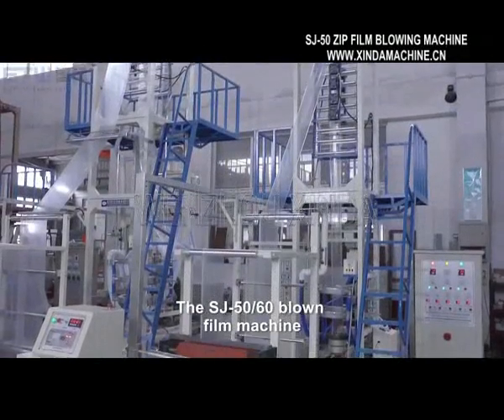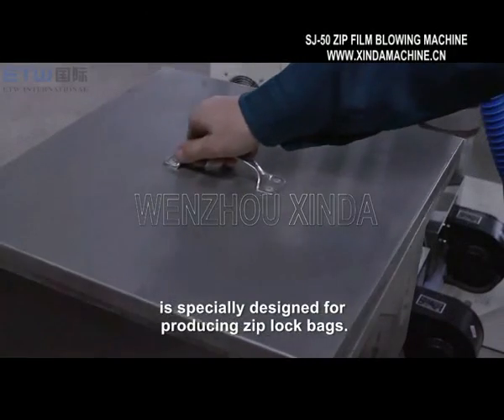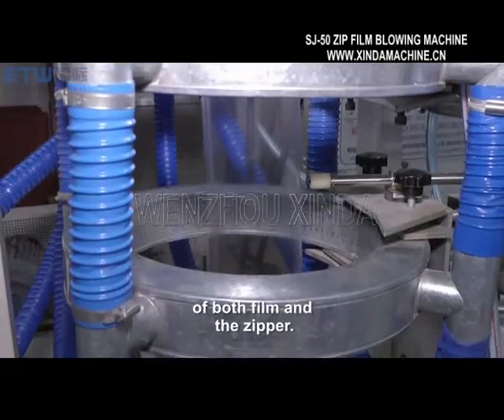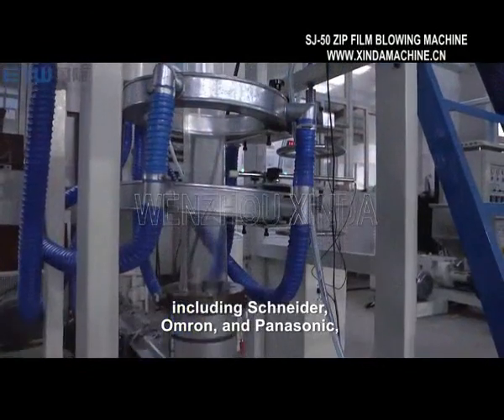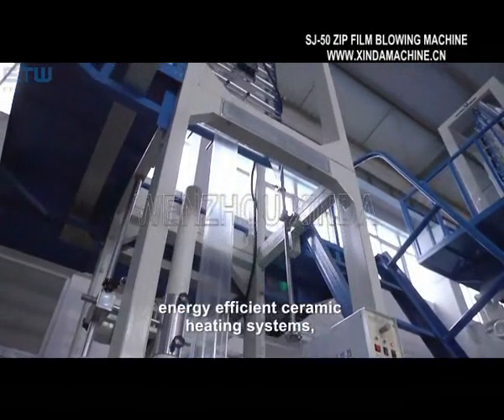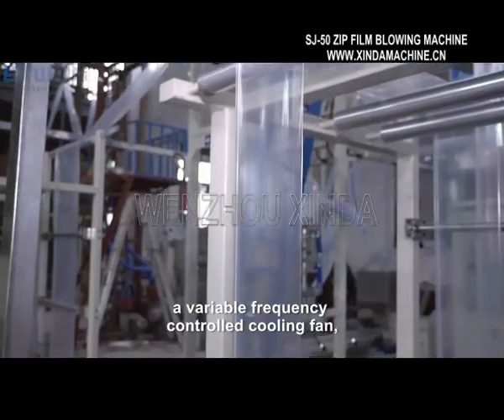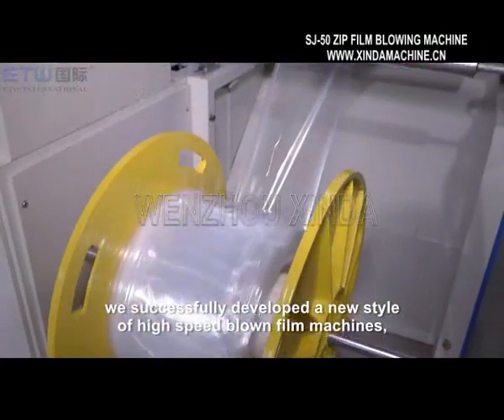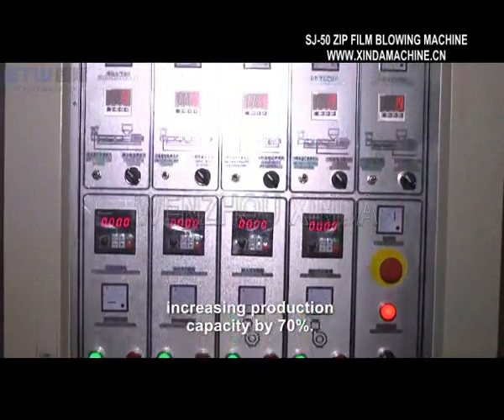SJ 50 Zip film blowing machine/ Zipper Bag film blowing machine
SJ50/60 Zip film blowing macine is use to equip with different types of zipper bag die heads to blow out Zip film (film with zipper togther).
Its blowing speed is upto 14m/min averagely.